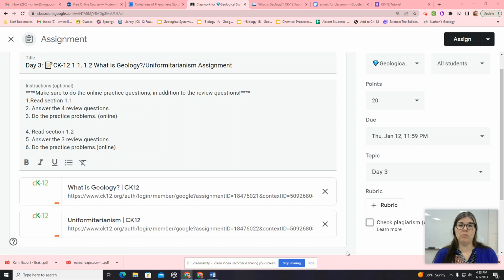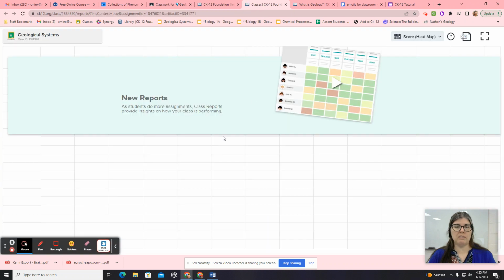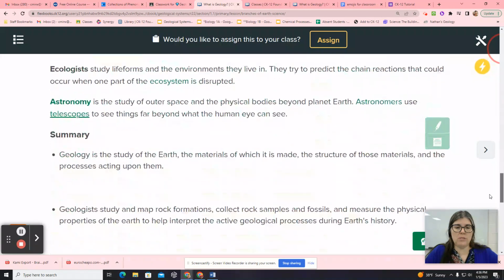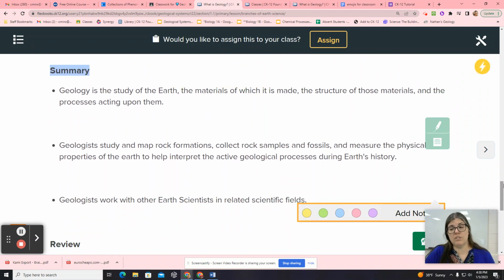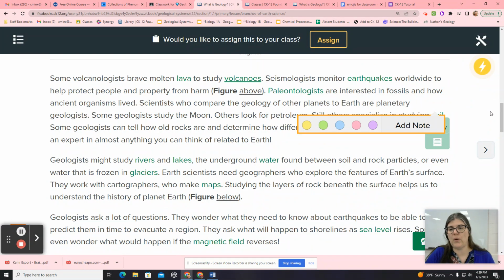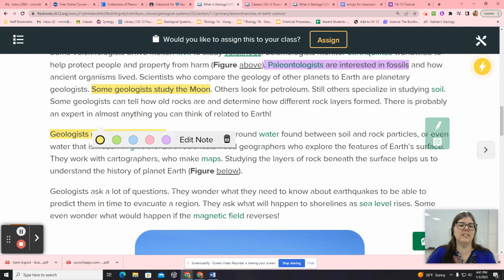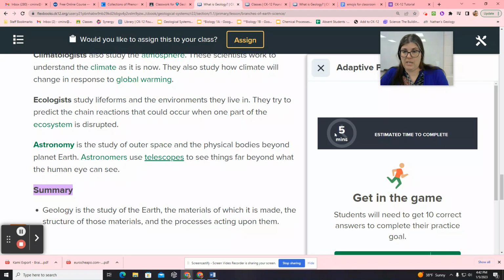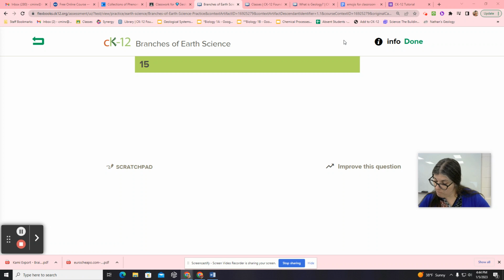How to use CK 12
I walk you through how to use CK-12 for class. I go over some of the features and give a few tips.